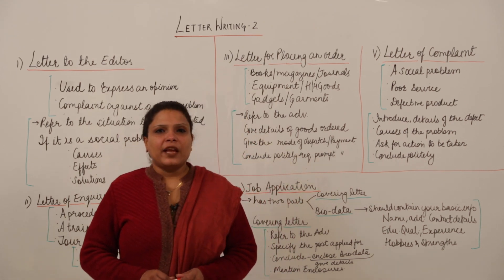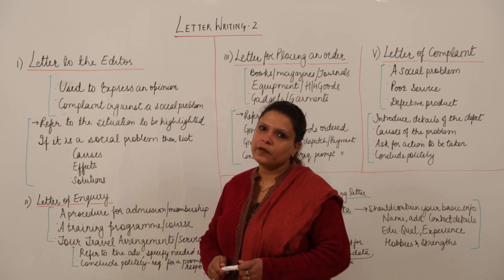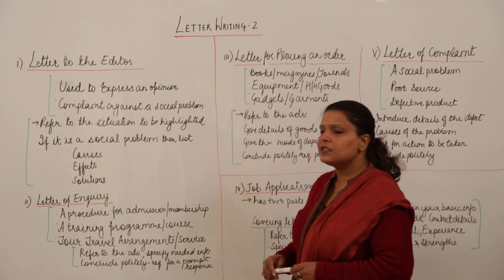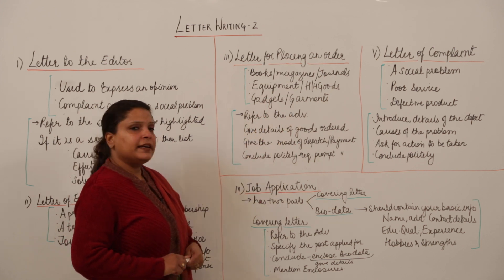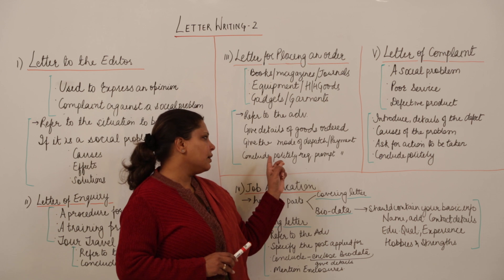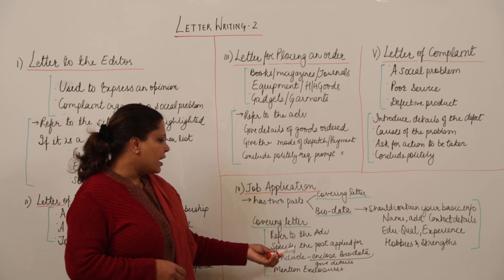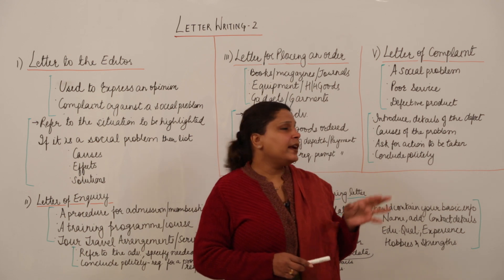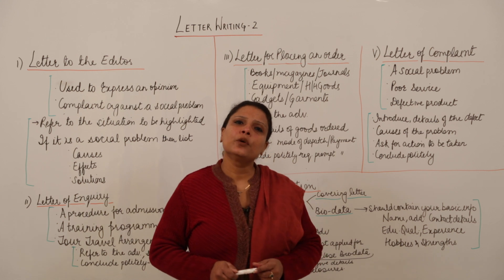Online Free Topic l Class 12th I English I CBSE I Chapter I Writing Skills I letter writing l L6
Class 12 ICS English has been explained in this course and each and every minute detail has been covered so that students have a thorough understanding and can deal with any question based on this topic.